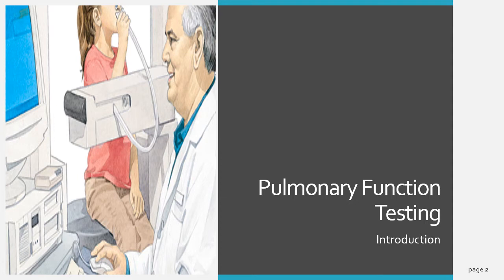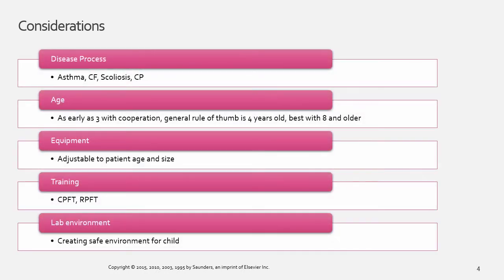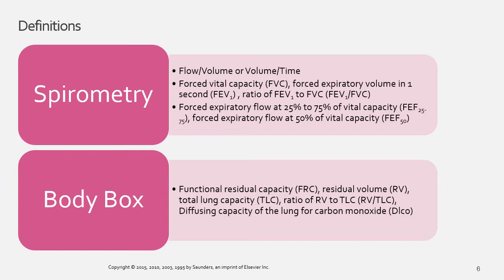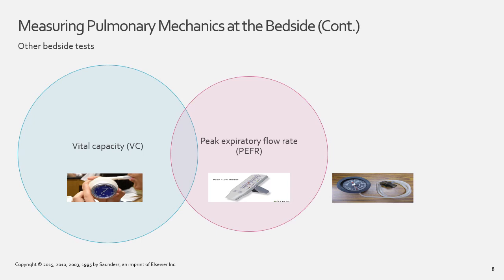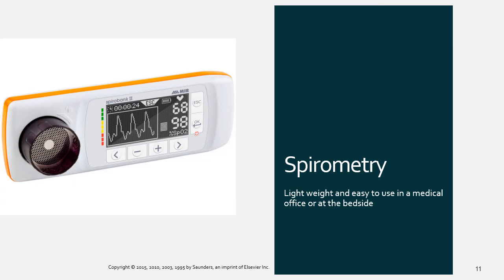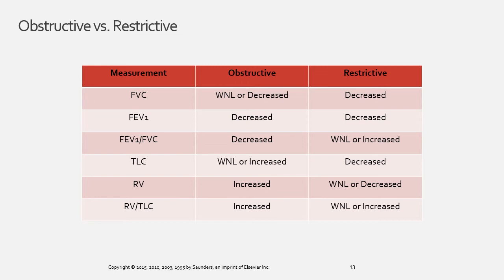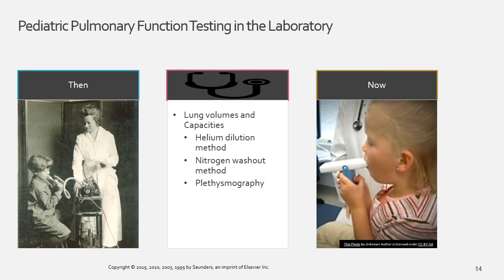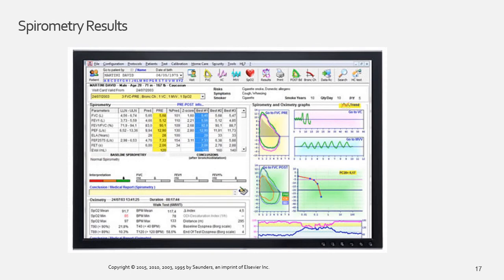Pediatric PFTs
Pediatric pulmonary function testing- thePediatric Pulmonary Function Testing: Essential Insights for Respiratory Care Students, Drawing from Chapter 16 of Walsh's Comprehensive Text. Basics for respiratory care students from Walsh, Ch. 16